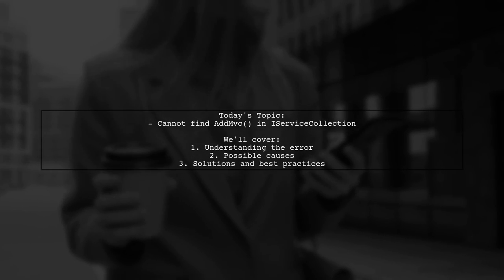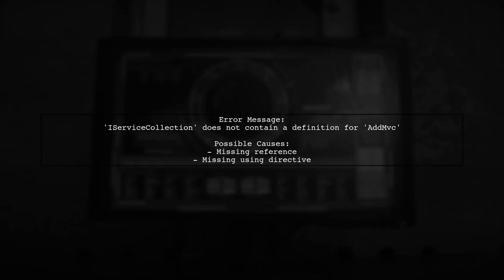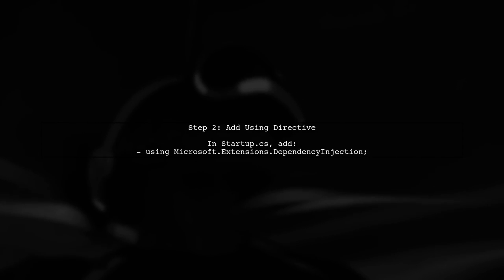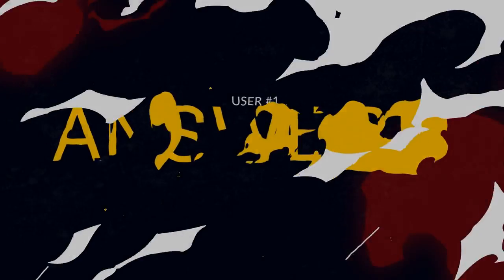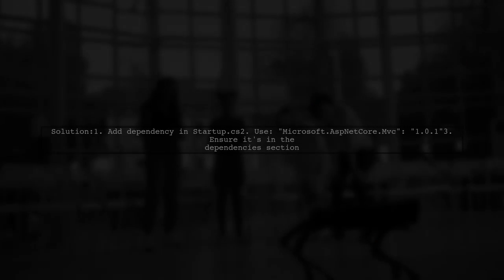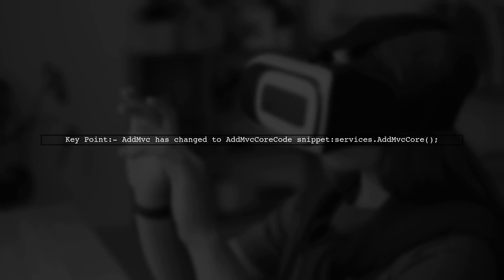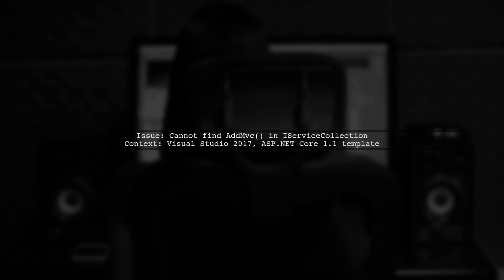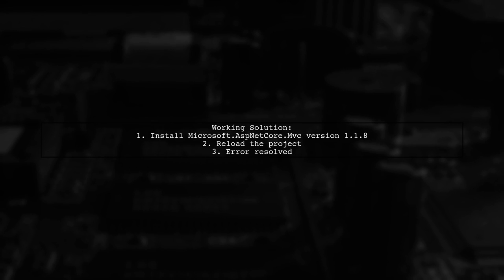Fixing 'Cannot find AddMvc() in IServiceCollection' Error in Visual Studio 2017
In this video, we tackle a common issue faced by developers using Visual Studio 2017: the 'Cannot find AddMvc() in IServiceCollection' error. This problem often arises when setting up ASP.NET Core applications, and it can be frustrating for those trying to get their projects up and running. Join us as we walk through the steps to resolve this error, ensuring your application is configured correctly and ready for development.

Today's Topic: Fixing 'Cannot find AddMvc() in IServiceCollection' Error in Visual Studio 2017

Related to: fixingaddmvcerror, cannotfindaddmvc, iservicecollectionerror, visualstudio2017, asp.netcore, #.netcore, mvcerrorfix, programmingtutorial, softwaredevelopment, codingsolutions, errortroubleshooting, visualstudiotips, webdevelopment, backenddevelopment, c programming, #.netframework,